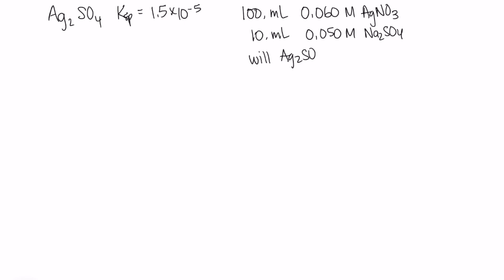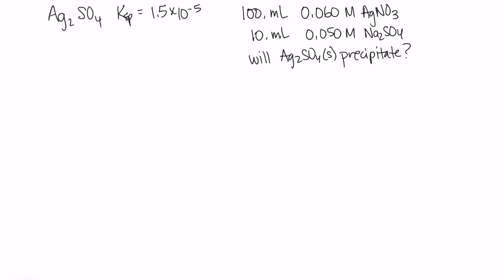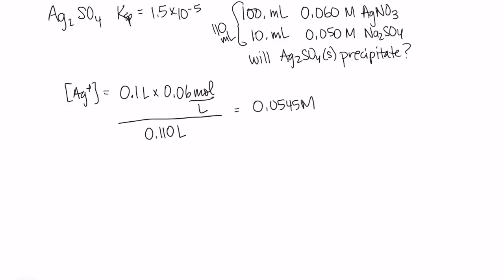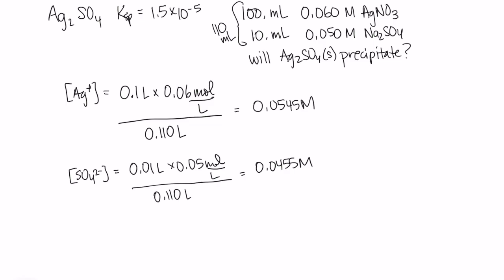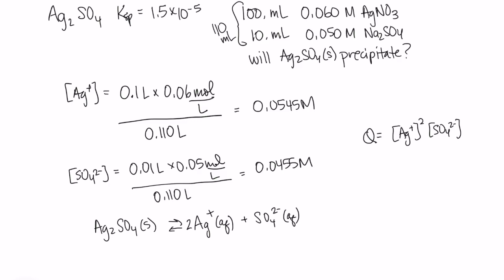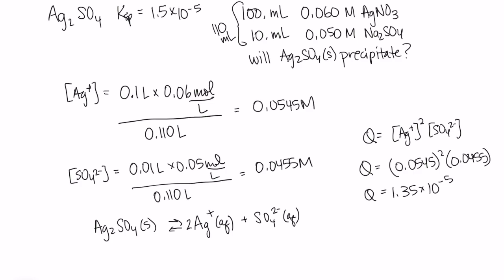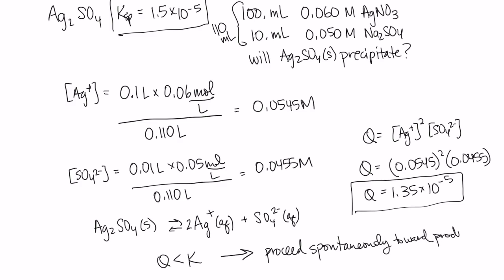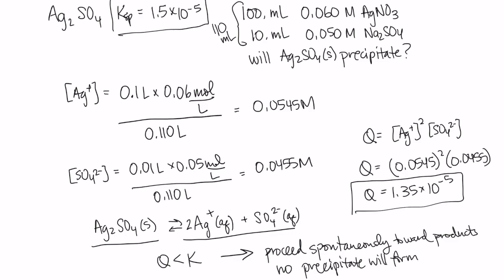Predicting Precipitation Q v Ksp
How to decide whether a precipitate will form when two solutions are mixed, comparing Q vs. Ksp